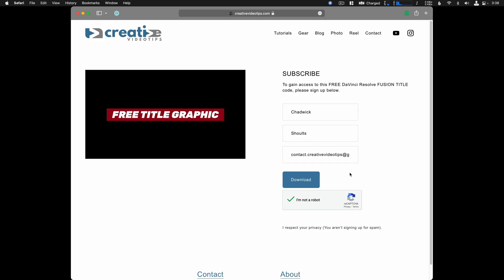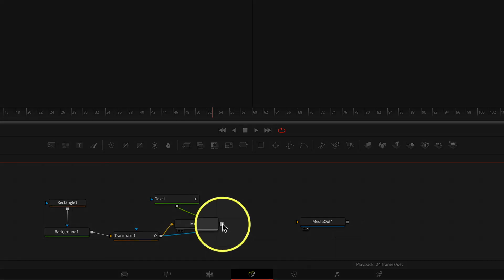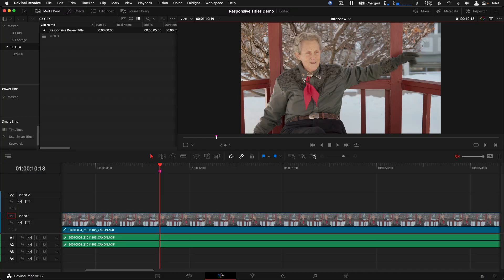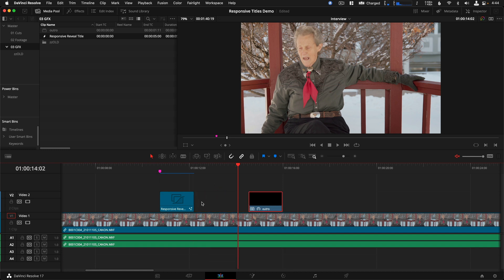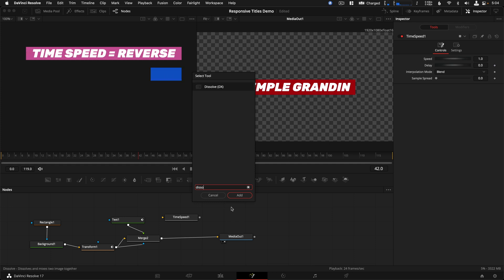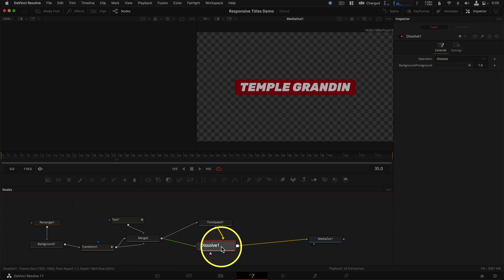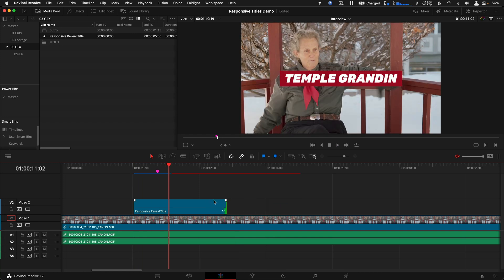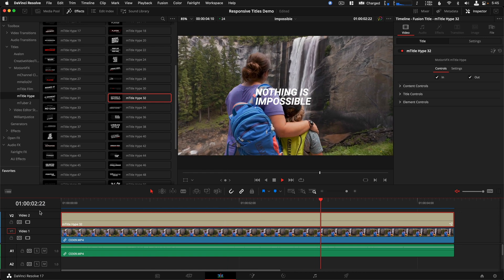QUICKLY Reverse Animations in DaVinci Resolve Fusion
Don’t waste time duplicating keyframes for an outro animation for a Fusion Title Graphic. Learn how to wipe any DaVinci Resolve motion design off of the screen.

Sorry, YouTube won't let me paste the expression here so it's in the pinned comment and also

4 Card UHS-II SD Card Reader ➡️ (Amazon)

00:00 How to Reverse Animate Graphics in DaVinci Resolve
02:26 Compound Clip Trick
04:03 Time Speed & Dissolve Tools
05:44 Dissolve Expression
06:41 DaVinci Resolve Title Plugins
07:03 Motion VFX Discount Code